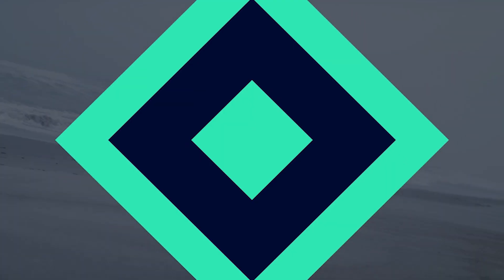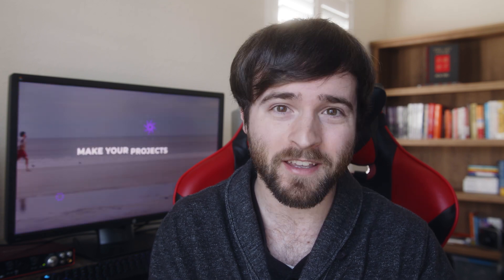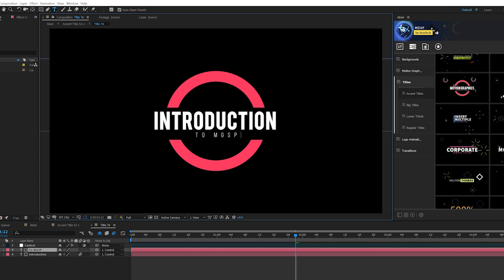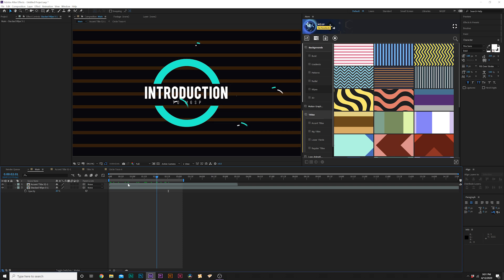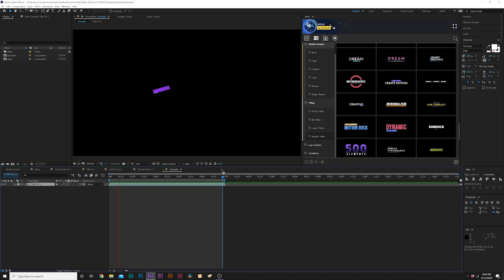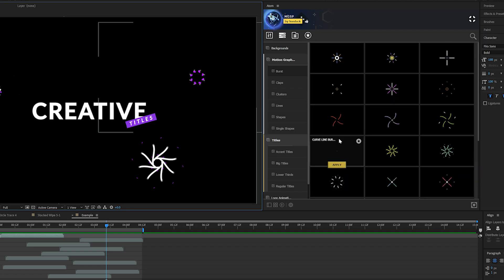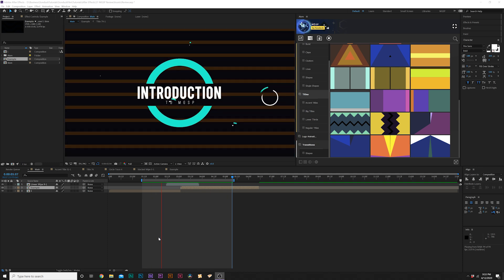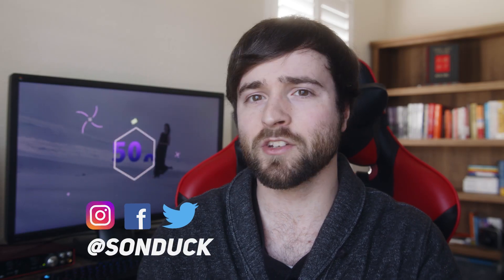650 After Effects Elements | Motion Graphics Starter Pack Full Review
- We have updated our After Effects Motion Graphics Starter Pack to 650 elements, and it's time for a full review on the pack. The Motion Graphics Starter Pack comes with 650 templates with it's on preview extension in After Effects. The pack currently has, 220+ Titles, 80+ animated backgrounds, 160+ accent motion graphics, 10 logo animations, and 30 transitions.

If you want to check out our pack, it's on our website sonduckfilm, right

If you do pick up our pack, you will be supporting our channel and the free tutorials we produce, so thank you so much!

Timecode
0:00 Intro MGSP
0:29 Accent Graphics Overview
0:59 After Effects Extension
1:18 Accent Titles
1:37 Change Everything Easy
2:11 Animated Backgrounds
2:47 Motion Graphics
3:00 200+ Titles
3:22 Accent Graphics
4:07 Clusters
4:35 Backgrounds
4:45 Shape Transitions
5:00 Logo Animations
5:30 Motion Graphics Starter Pack LINK BELOW